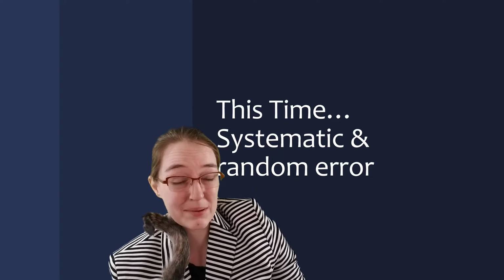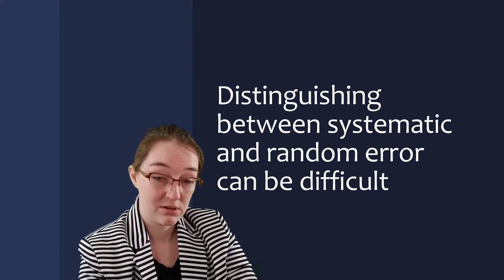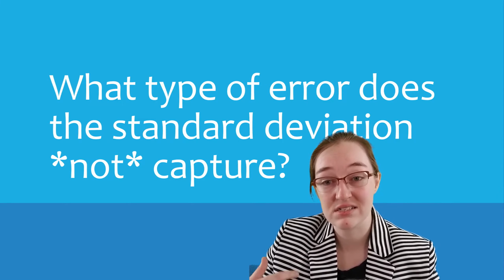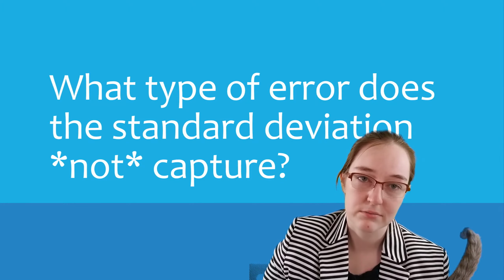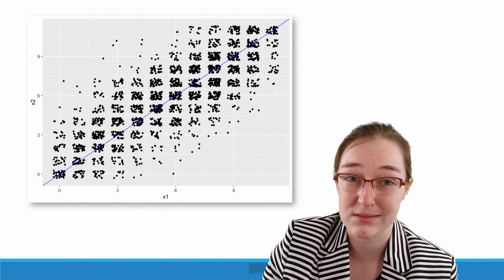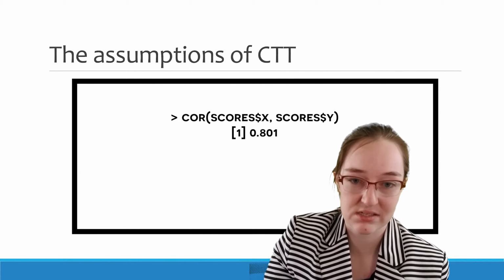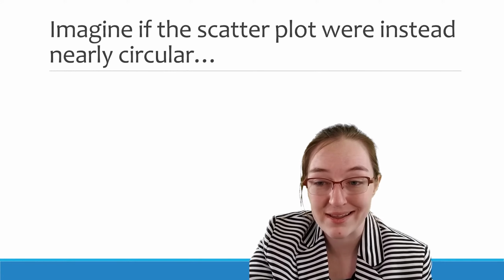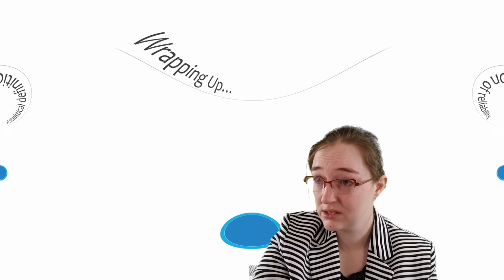Systematic Error and Unreliability (05.04)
note: trimmed